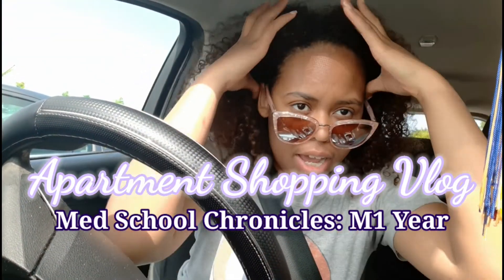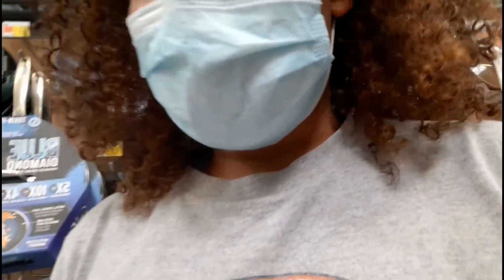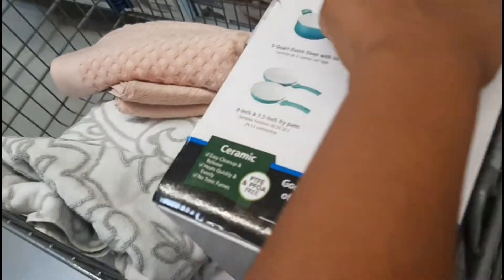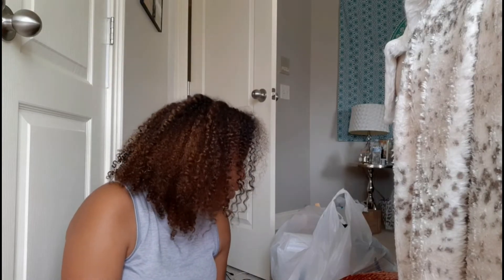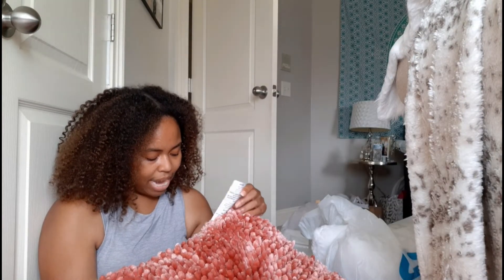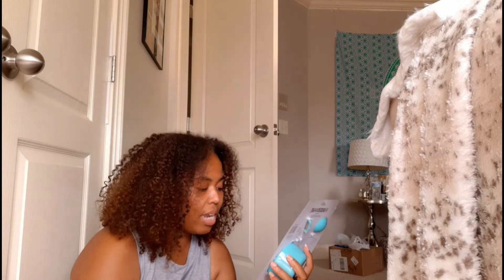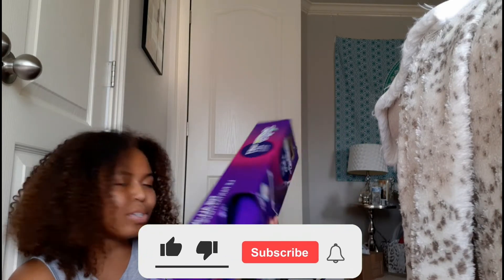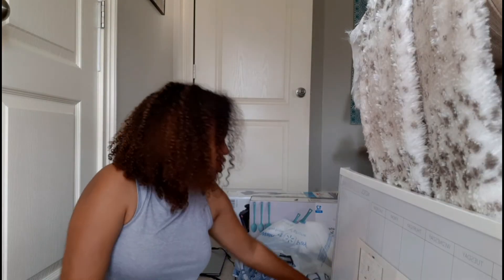A day in the life of a Med Student // Apartment Shopping Vlog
Hey Fam!

Welcome back to another episode of AD's Rx for MD! Today is all about shopping! As my move in date draws closer and closer, I'm spending my time shopping for items to make my apartment feel like home.  Moving is a big deal, especially when you've never had your own apartment before! To me, the most important room is my bedroom. This is going to be my sanctuary! Come along with me to see what great finds I acquire from Ross, Walmart and Bed Bath & Beyond!

𝙒𝙝𝙖𝙩 𝙬𝙞𝙡𝙡 𝙮𝙤𝙪 𝙛𝙞𝙣𝙙 𝙤𝙣 𝙩𝙝𝙞𝙨 𝘾𝙝𝙖𝙣𝙣𝙚𝙡?

Overall, I want this channel to be a journey for me to reflect on but also to share with all of you! I have an unconventional story and tons of unique experiences that you all may relate to and I can't wait to share. I want this channel to be a place where you feel like you can share the questions you've always had about being a pre-med and med student.  Thank you for joining me on this journey and don't forget to join the fam!

𝘼𝙗𝙤𝙪𝙩 𝙈𝙚

I'm a Christian who loves eating 🥙, making music 🎼,  and watching sports🏈🏀. I earned a bachelor's of science in Music and a Bachelor's of science in Biochemistry in May 2020 and since then I have spent time working as a medical scribe in the Emergency Department!  If you haven't guessed by now my favorite color is purple 💜and  some of my favorite shows are This is Us, All American and Love is Blind. I am the first in my immediate family to pursue the MD path👩🏽‍⚕️ and there was so much I just didn't know. I've learned so much that I just want to share with others like me as well as sharing my inner most thoughts as I embark on this new journey of becoming an MD.

black female med student ace med school interviews preparing for med school interviews preparing for med school interviews a day in the life of a med student apartmen shopping apartment shopping vlog apartment shopping haul first apartment vlog first apartment haul

This Video: Apartment Shopping // A day in the life of  Med Student
🎶 𝙈𝙐𝙎𝙄𝘾 🎶
𝙄𝙣𝙩𝙧𝙤: "Got that"
Righteousness By Faith

𝘽𝙖𝙘𝙠𝙜𝙧𝙤𝙪𝙣𝙙: "Warm Nights"
Lakey Inspired